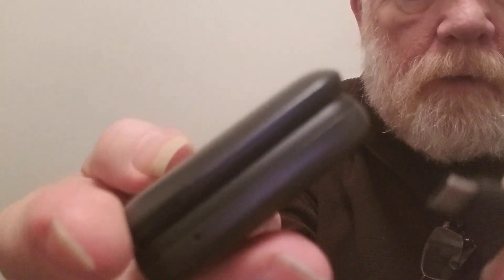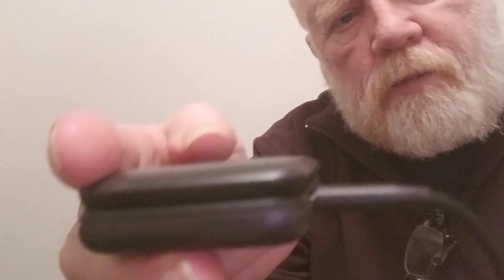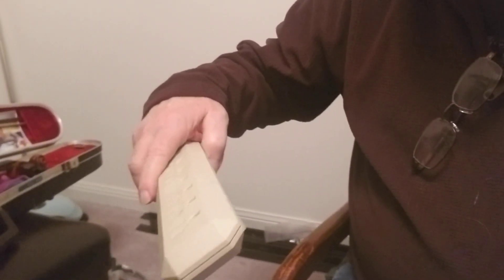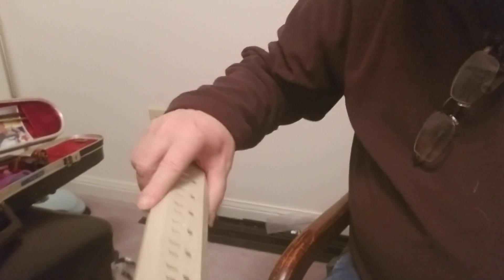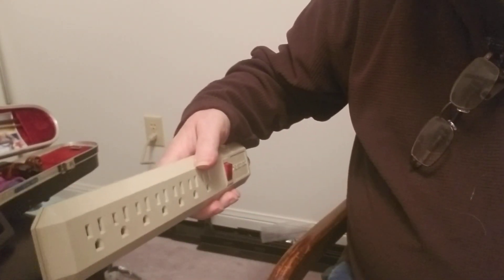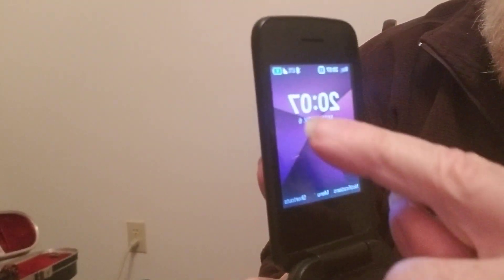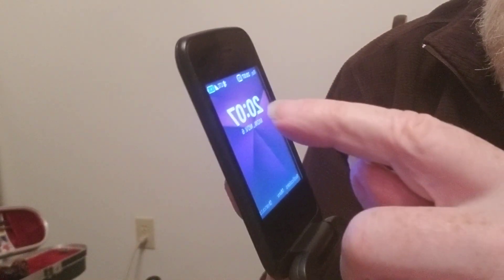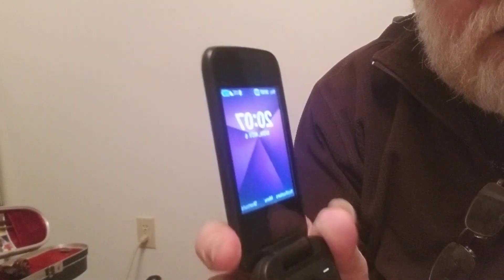charging cell phone